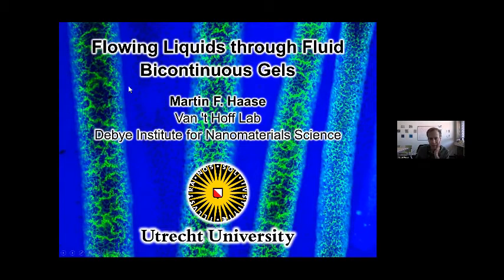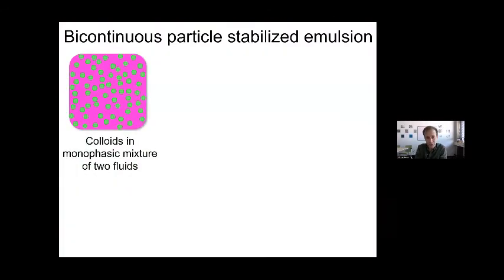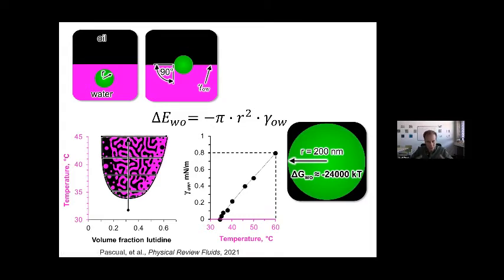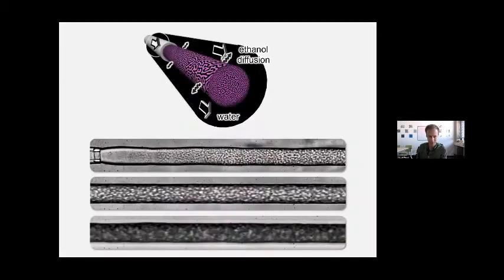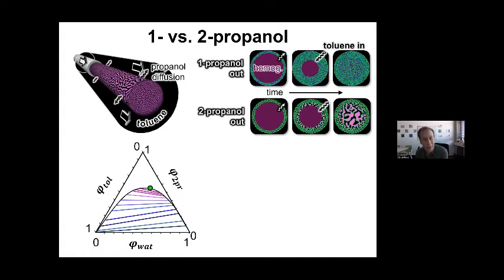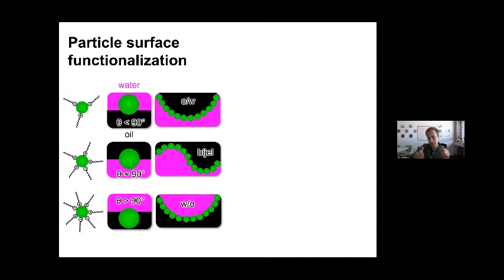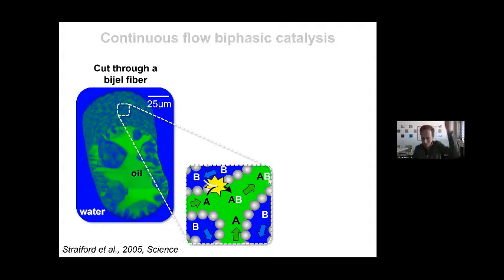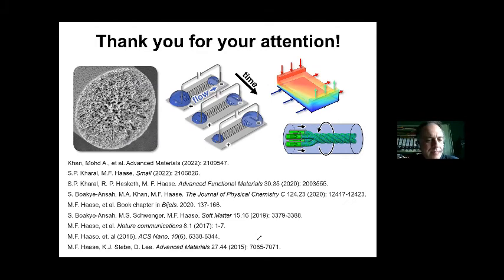CFTC seminar: Flowing Liquids Through Nanostructured Fluid-Bicontinuous Gels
Seminar by Martin Haase of Utrecht University, The Netherlands, on how to control interfacial self-assembly in bijels and flow liquids through them, with potential applications such as microreaction media, fuel-cell components, and separation membranes. Delivered at the Centre for Theoretical and Computational Physics (CFTC) of Lisbon University, Portugal, on 24 March 2022.